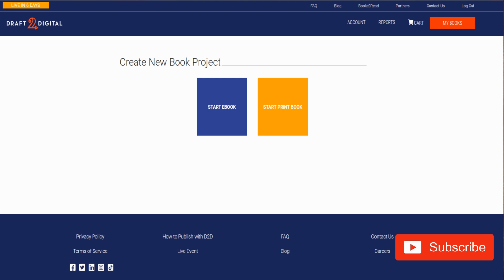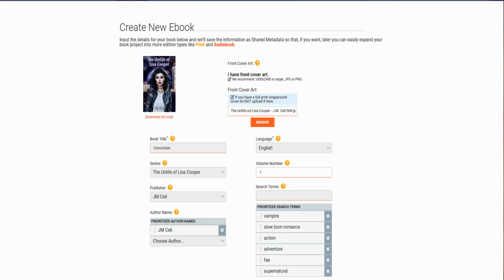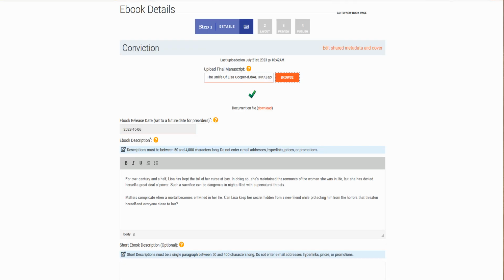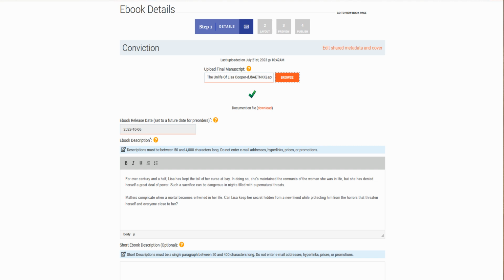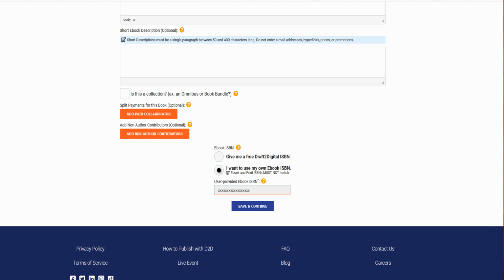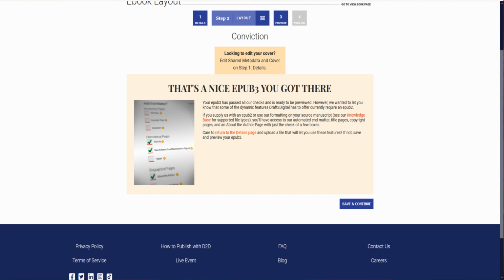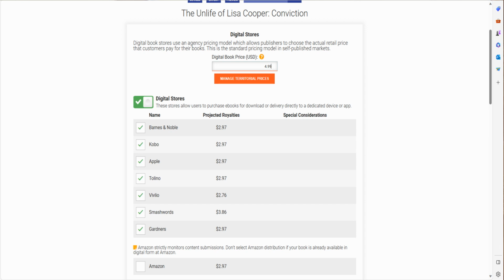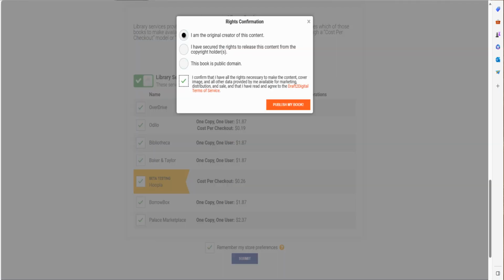Draft2Digital Basics | Publishing your eBook through Draft2Digital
I published "The Unlife of Lisa Cooper" eBook on Draft2Digital to hit markets outside of Kindle users. I go through the basics of uploading and setting up your manuscript on their platform.
The Unlife of Lisa Cooper on Amazon
The Vampires of 1863
The Wicked Wound of Whitney Hill